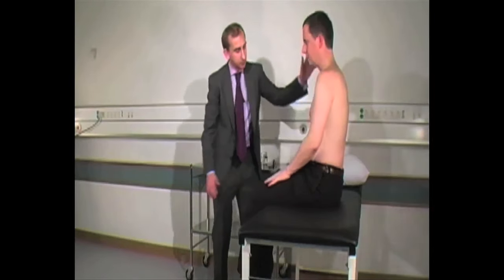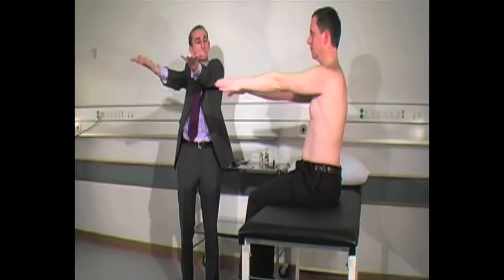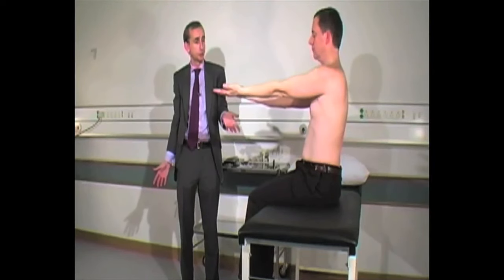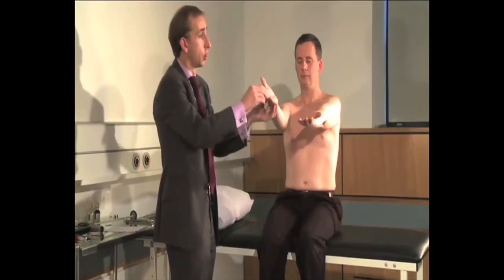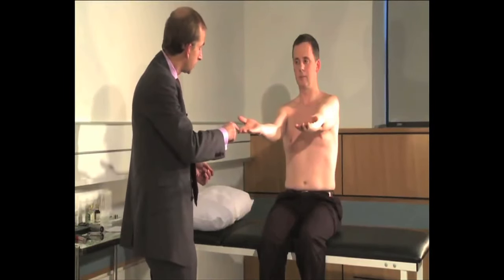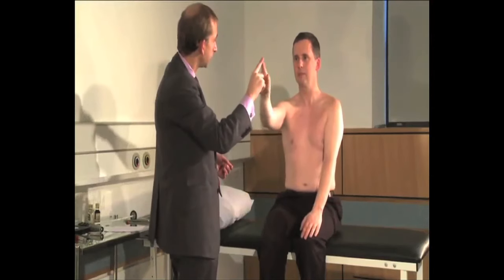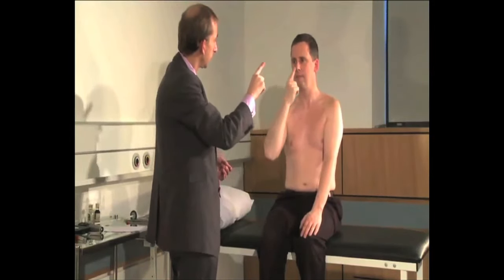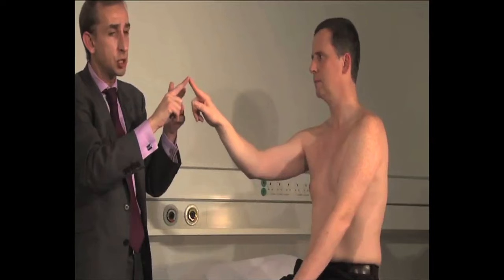Neurology - Topic 6 - Motor examination of the upper limbs